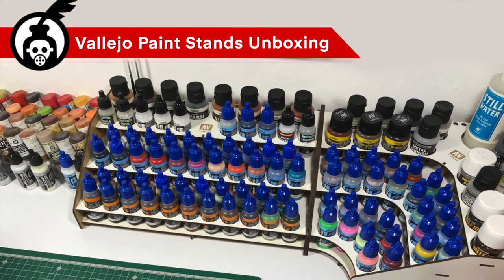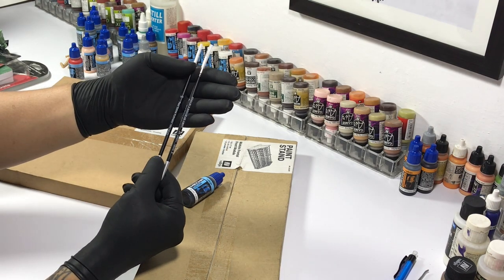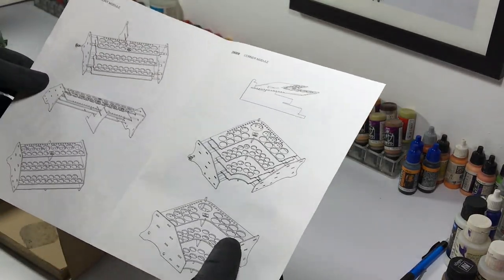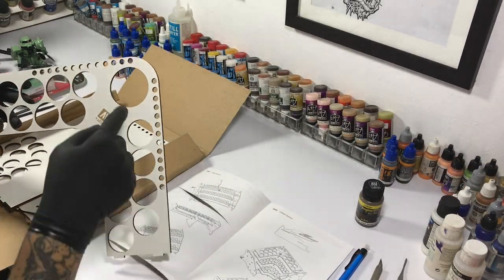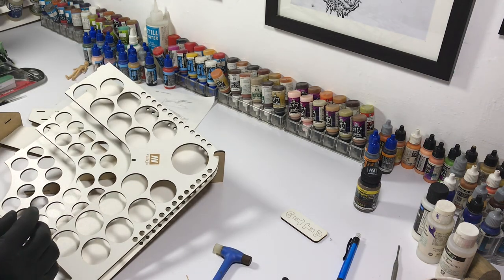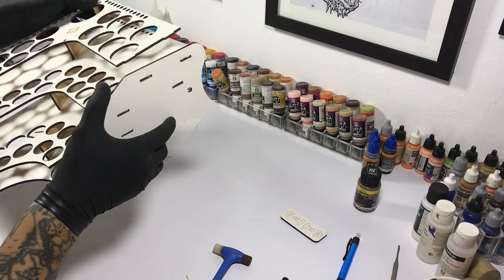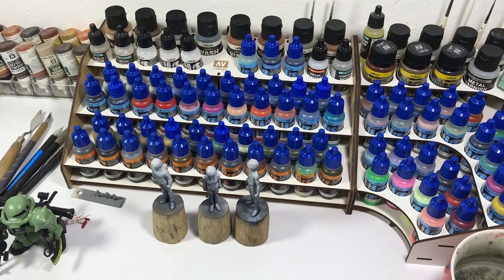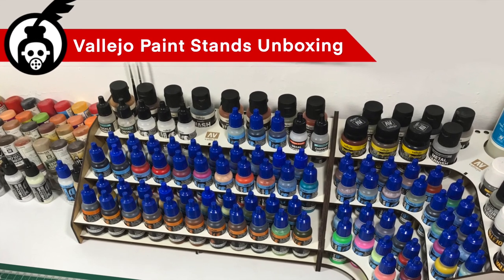Vallejo Paint Stands Unboxing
Here is a quick video of the unboxing of two Vallejo Paint Stands. The Front Module and the Corner Module paint stands.

I got this from Neutral Grounds Centris. Their Vallejo paints and hobby tools are insane! There are a few Vallejo paints that I have never seen before. It was also my first time to see Vallejo hobby tools.

Shout Outs

Thanks!